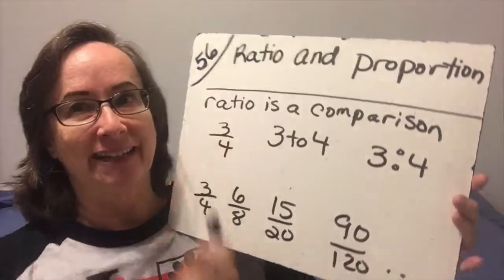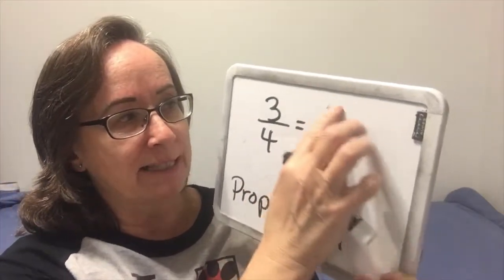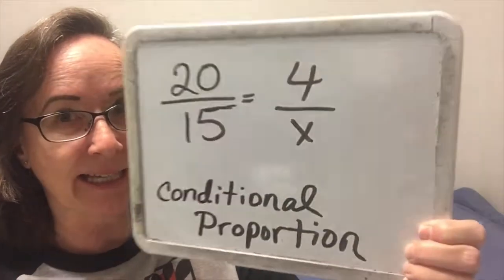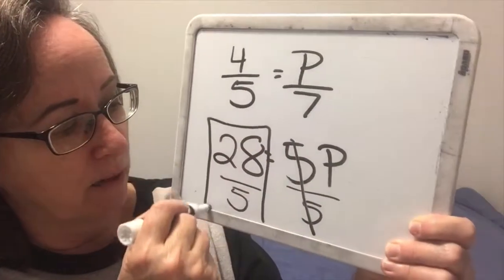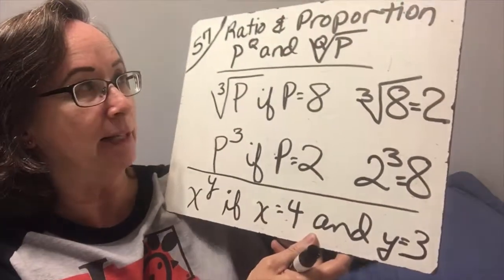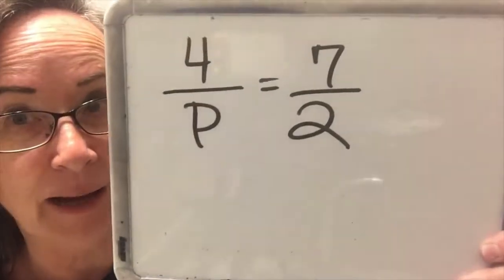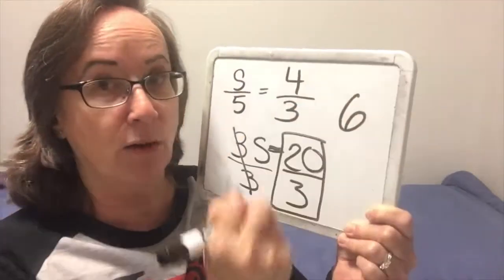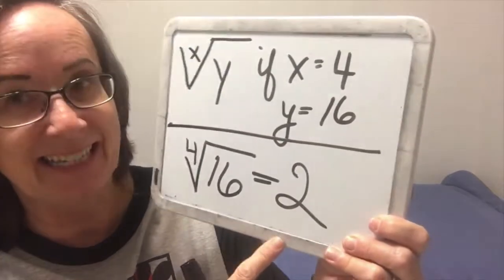Saxon blue book algebra half Lesson 57 Ratio and proportion